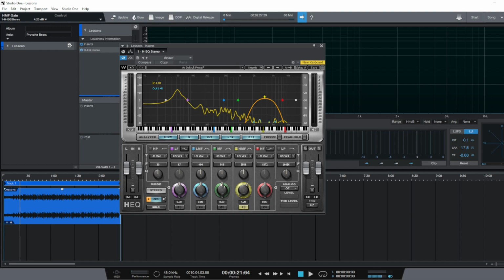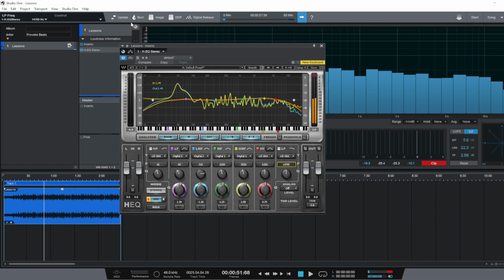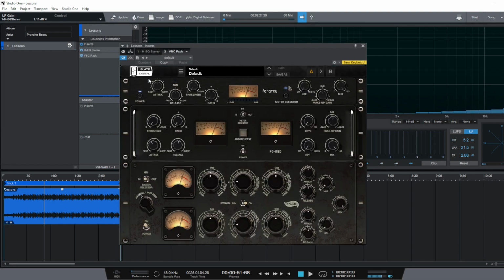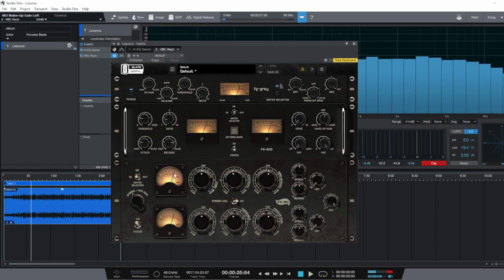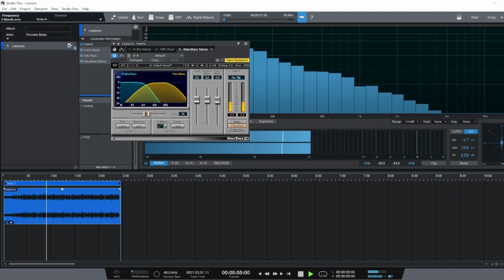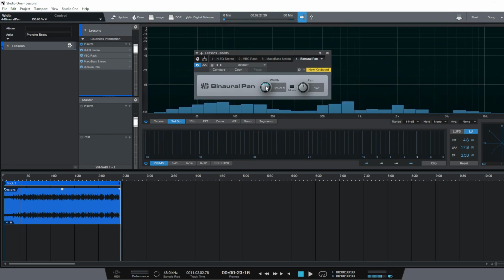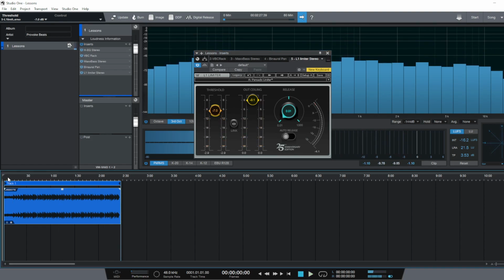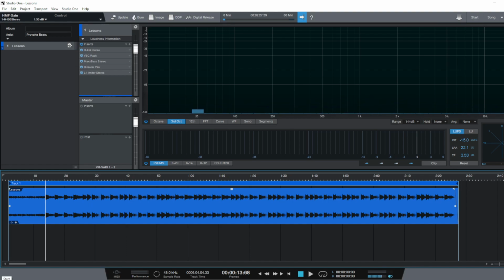How To Master Your Music Like A Pro In 30 Minutes With Any DAW!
Follow on Socials  @ProvokeBeats
Download Free Music On Beatstars  @ProvokeBeats